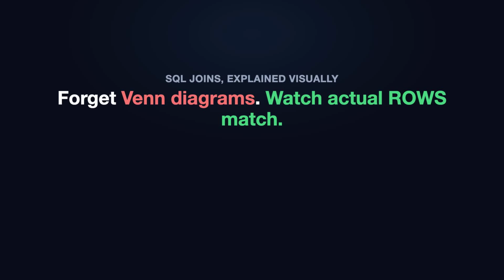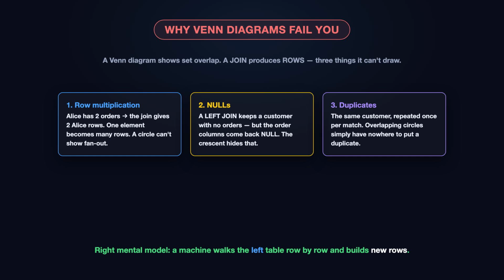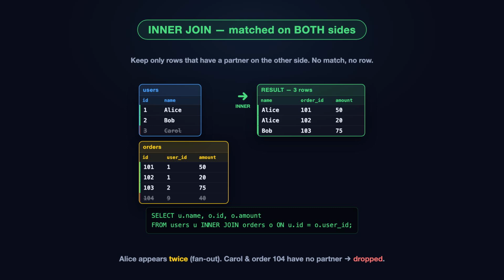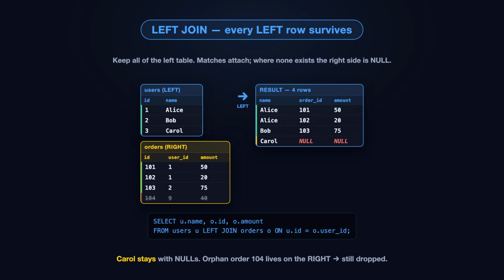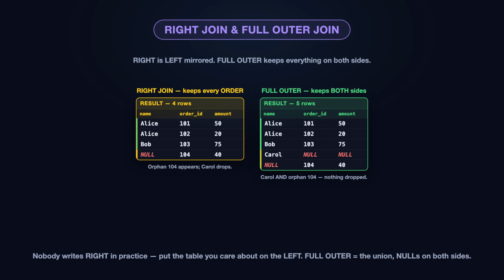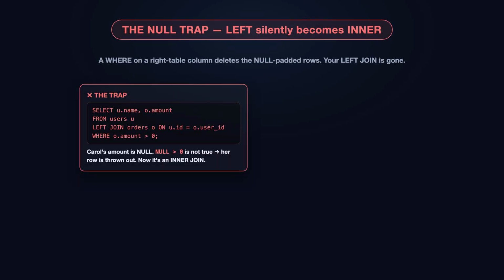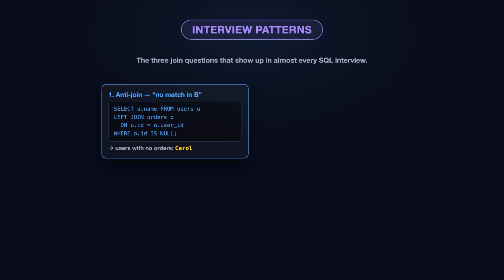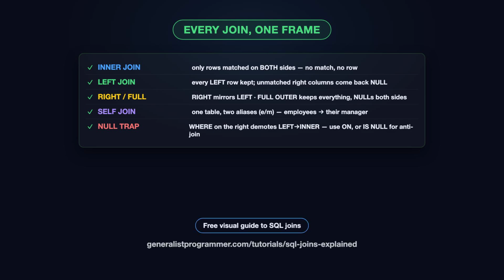SQL Joins Explained Visually (Finally Understand LEFT JOIN)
SQL joins explained visually with real rows matching: INNER, LEFT, RIGHT, FULL OUTER and self-joins — no Venn diagrams.

Venn diagrams are the reason SQL joins never clicked for you. They show set
overlap — but a join doesn't overlap sets, it matches ROWS: it takes a row on
the left, finds the matching rows on the right, and builds new rows, keeping
unmatched rows (padded with NULL) in outer joins. So this video throws out the
Venn diagram and shows actual tiny tables — users and orders — matching up, one
join at a time.

Covered: why Venn diagrams fail (row multiplication / fan-out, NULLs, and
duplicates that circles can't draw); INNER JOIN (only rows matched on both
sides — no match, no row); LEFT JOIN (every left row survives, right columns
come back NULL when there's no match); RIGHT JOIN and FULL OUTER JOIN (RIGHT is
LEFT mirrored, FULL OUTER keeps everything on both sides with NULLs on either);
the SELF JOIN (one table joined to itself with two aliases — employees and their
managers, using LEFT JOIN so the top boss with a NULL manager still appears);
and the #1 real gotcha, the NULL trap — a WHERE condition on the right table's
column silently demotes your LEFT JOIN into an INNER JOIN, and the fix (put the
condition in the ON clause, or check IS NULL on purpose). Plus the three
interview patterns: the anti-join (LEFT JOIN ... WHERE b.id IS NULL to find rows
in A with no match in B), the one-to-many fan-out (COUNT(o.id) not COUNT(*)),
and dedup with DISTINCT.

Also see the deeper complete guide (sql-joins-complete-guide).

— Chapters —
0:00 Forget Venn diagrams
0:52 Why Venn diagrams fail you
2:06 INNER JOIN — matched on both sides
3:15 LEFT JOIN — every left row survives
4:22 RIGHT & FULL OUTER JOIN
5:17 SELF JOIN — a table joined to itself
6:31 The NULL trap (LEFT silently becomes INNER)
7:49 Interview patterns: anti-join, fan-out, dedup
8:59 Recap + next step